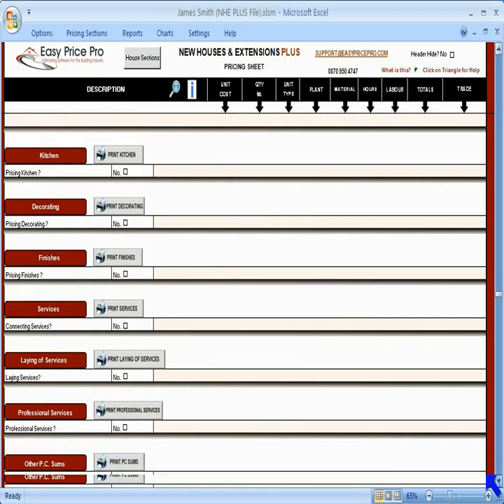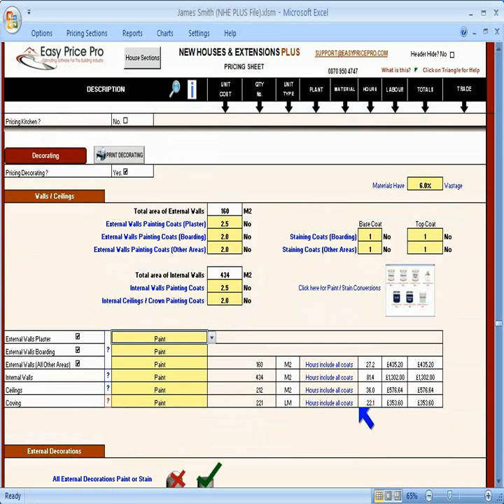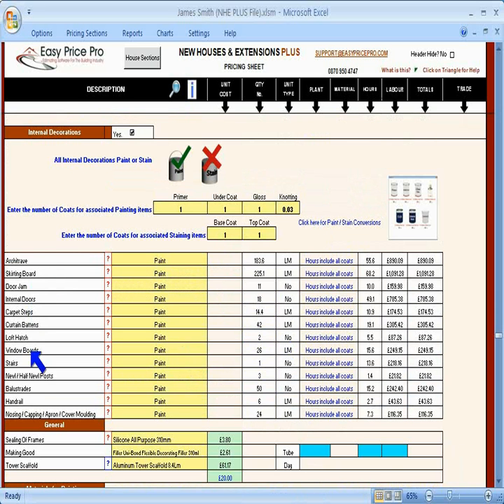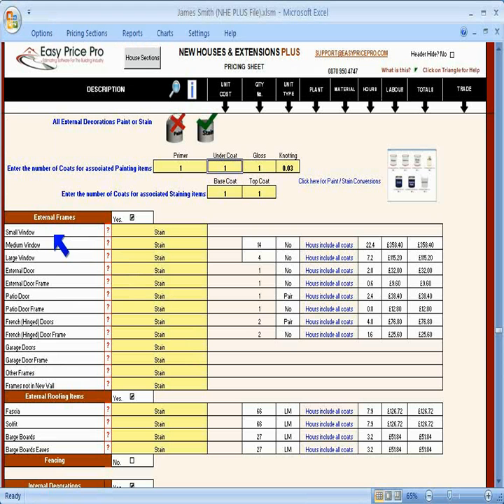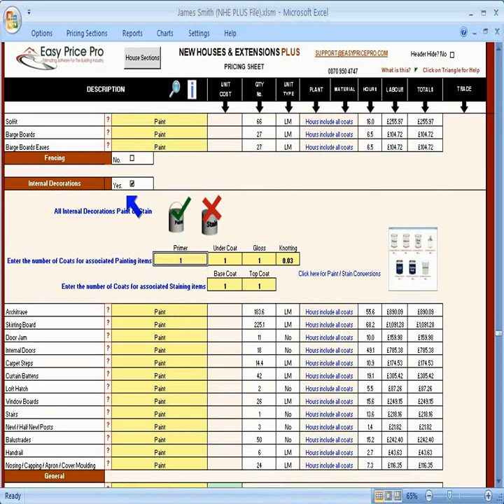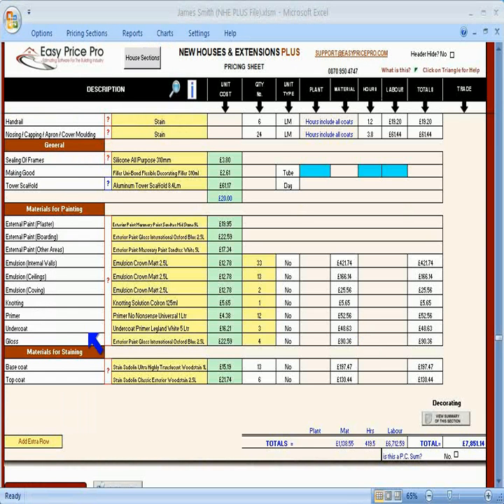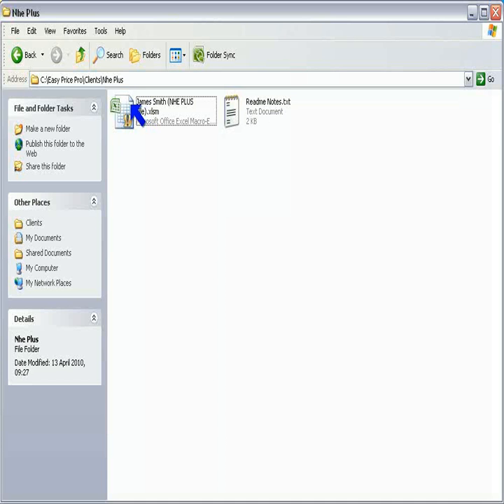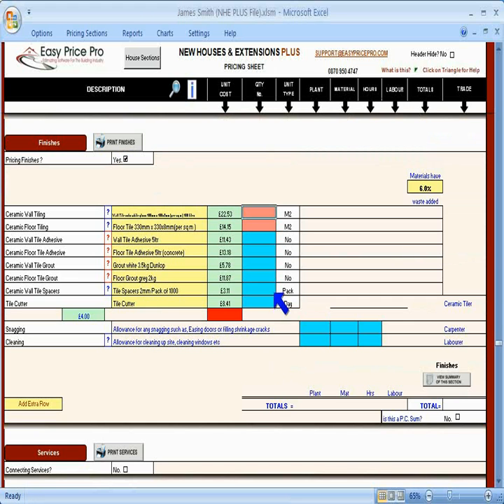New Houses and Extensions Plus - Decorating & Finishes